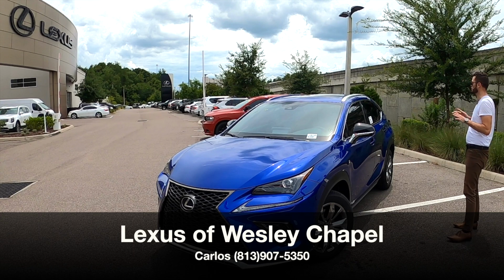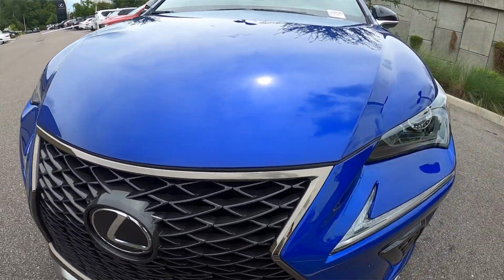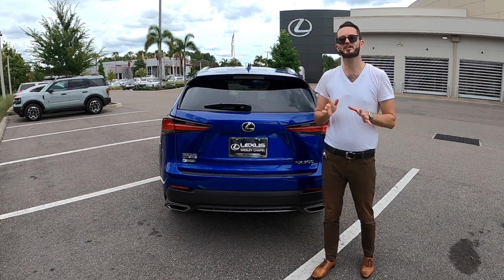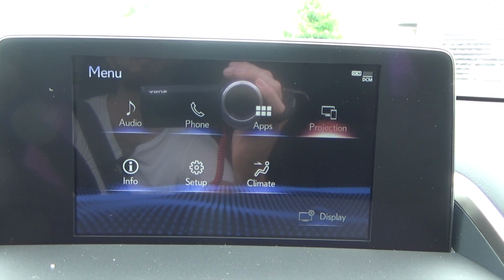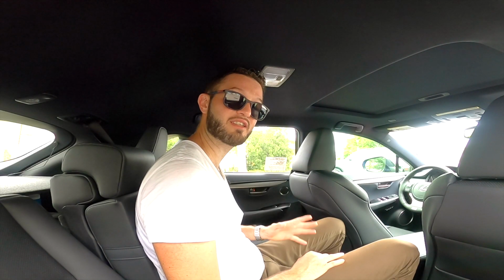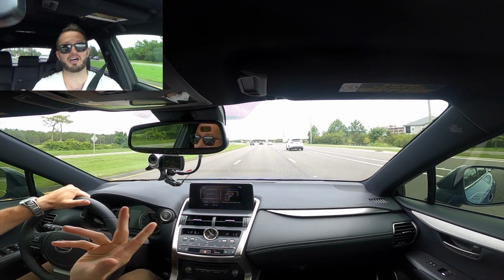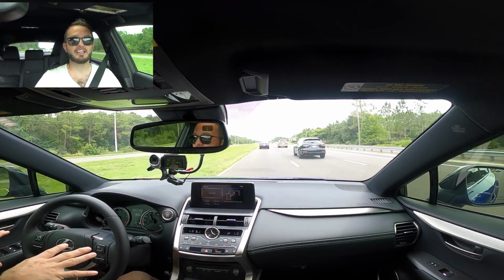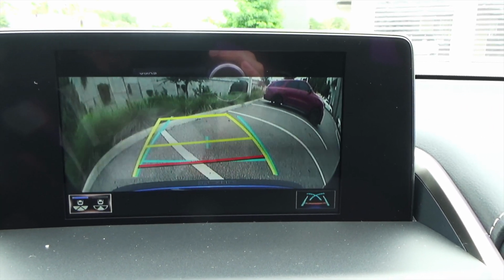2021 Lexus NX 300 F-Sport is it GOOD Full Review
The 2021 Lexus NX 300 F-Sport is still the best Luxury SUV and here is WHY! The F sport add a honey comb grille with a more aggressive styling for the NX300. For 2022 Lexus is redesigning the NX300 but the luxury SUV is still great option for 2021. Interior and Exterior gets styling only found in the F Sport and today I will review the NX 300 to show all the details.